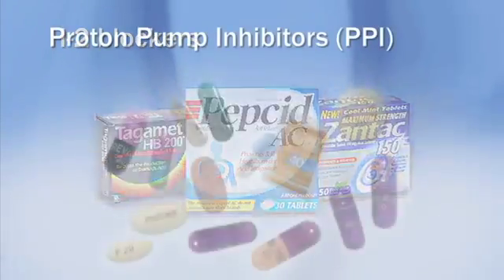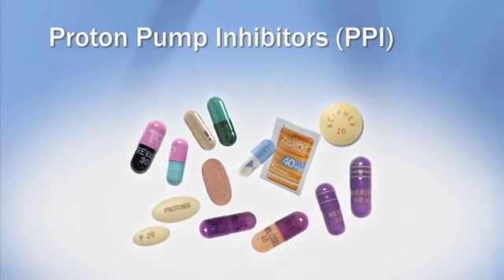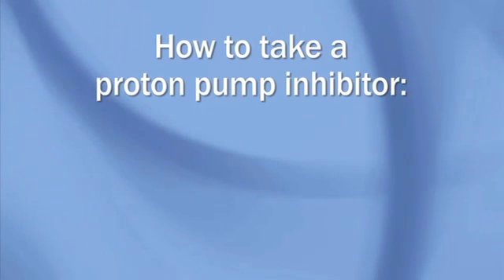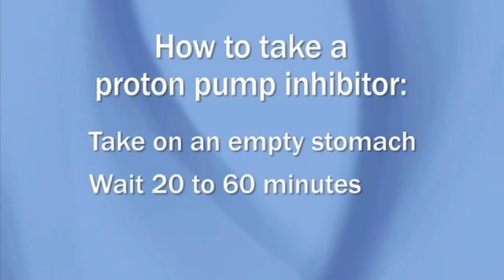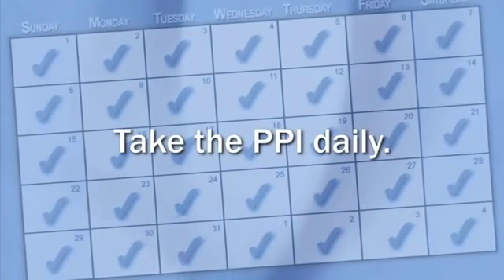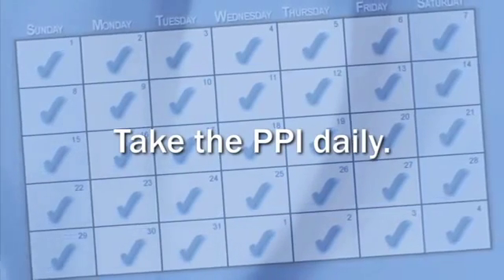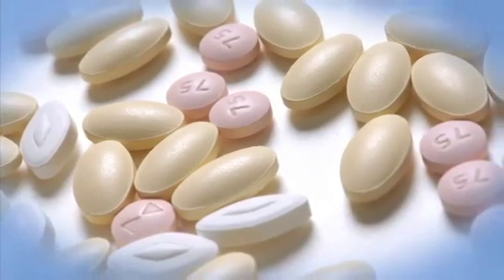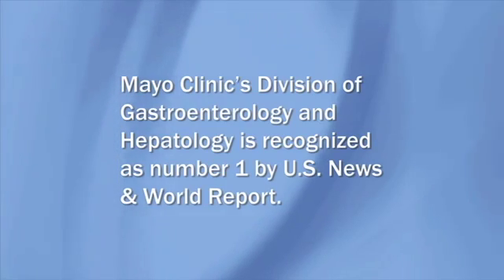Medical Treatment, Medications for Heartburn and Acid Reflux-Mayo Clinic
Many people have symptoms of Gastroesophageal Reflux Disease, or GERD, often called acid reflux. This condition can eventually lead to Barretts esophagus, dysplasia and even esophagus cancer (adenocarcinoma.) This video describes how medications including antacids, H-2 blockers and proton-pump inhibitors work to reduce the symptoms of reflux. Mayo Clinic has a very large team with an international reputation for its skill in diagnosing and treating reflux, Barretts esophagus and esophagus cancer.